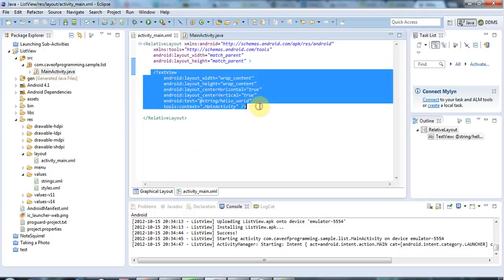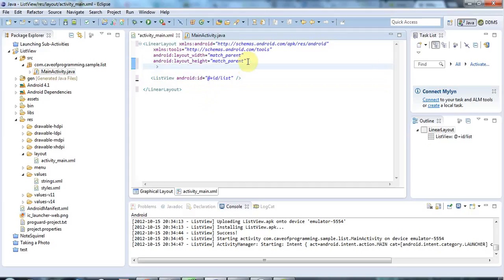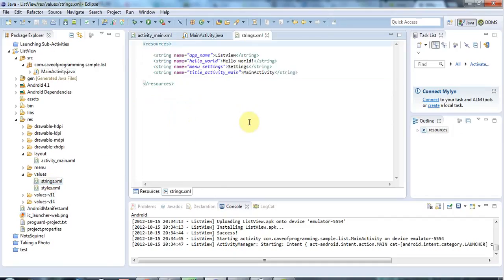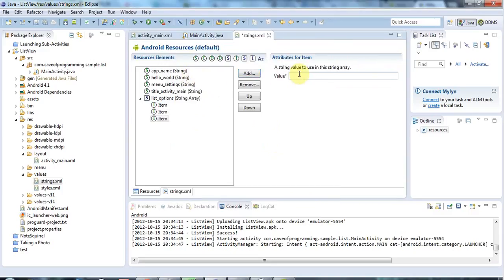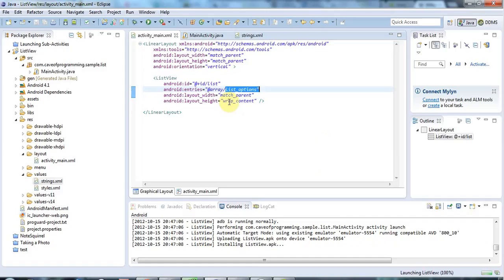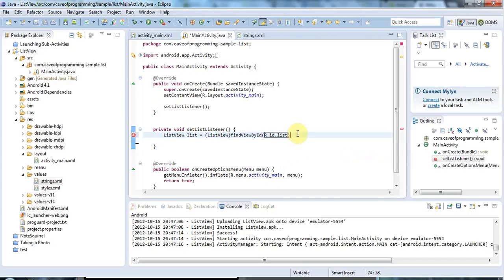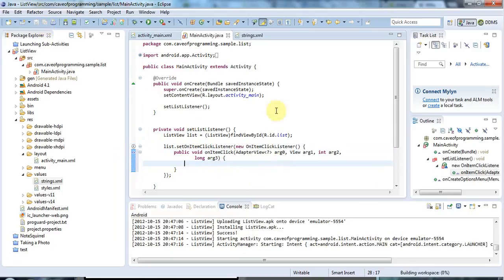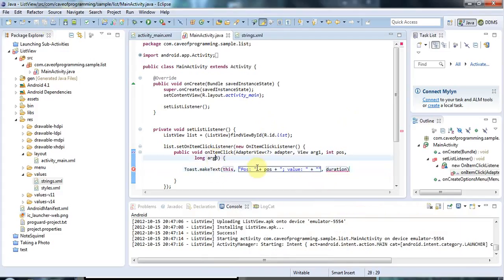List Views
programs